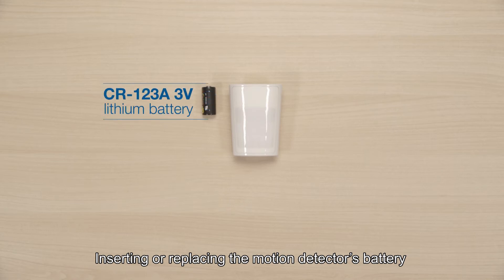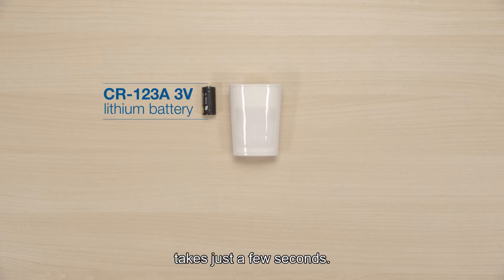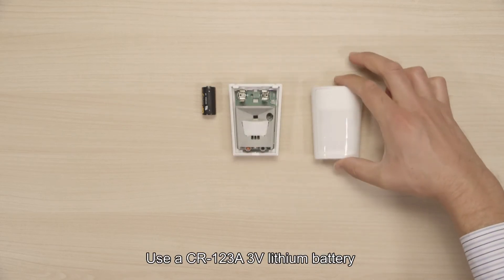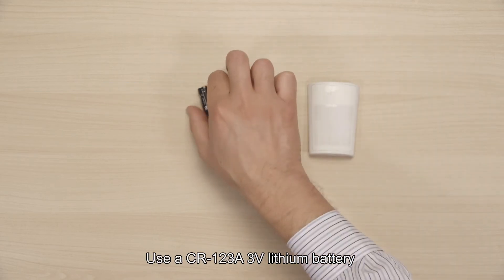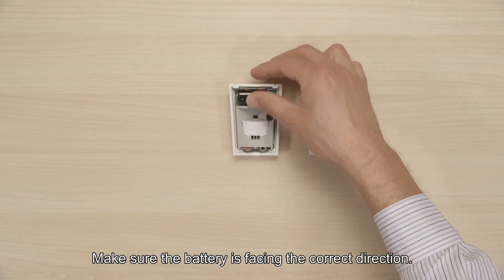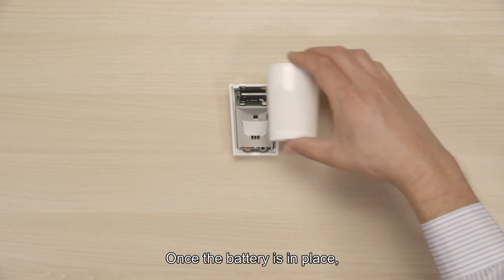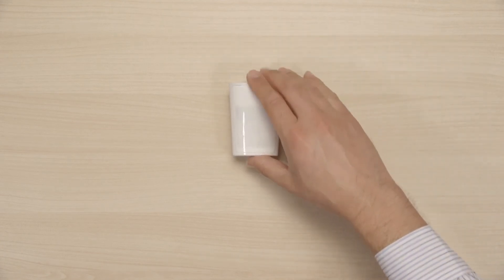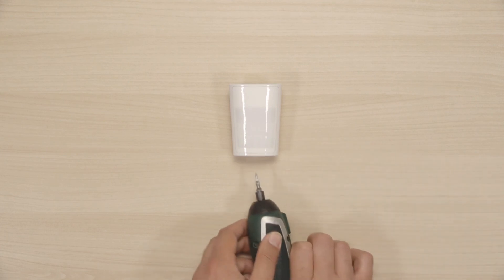How to Insert or Replace the Battery of the PGx914 Motion Detector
Learn how to insert or replace the battery of the PGx914 PowerG Wireless Digital Pet Immune PIR Motion Detector. Easy-to-install, the PGx914 provides proven motion detection with superior immunity to false alarms, in one compact detector.